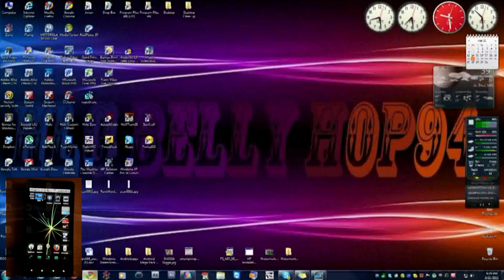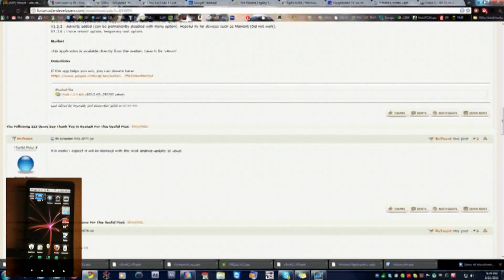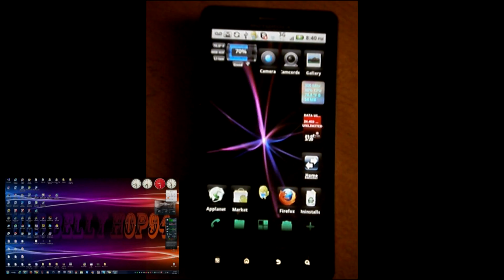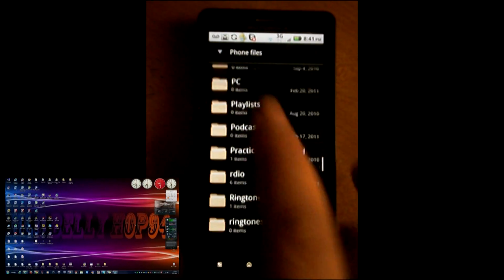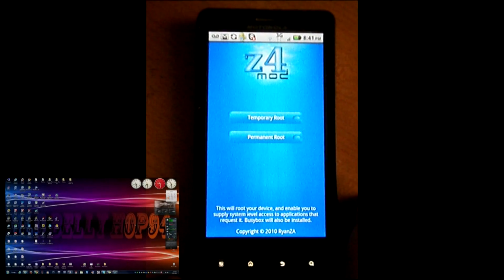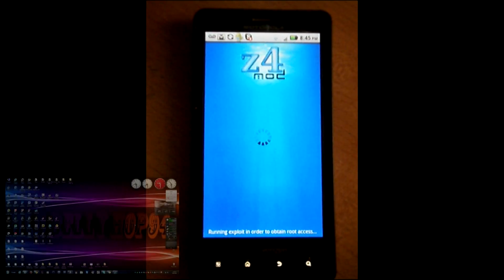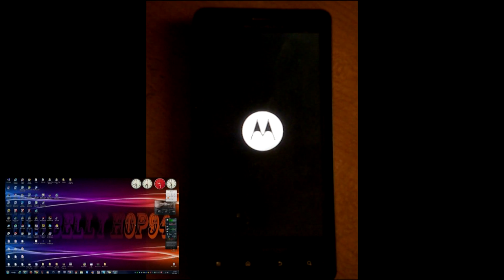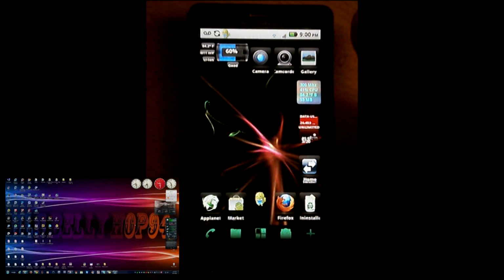How To Root your Android Phone using Z4Root (One Click!)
!@#$ THIS VIDEOS REALLY OLD, which means this method is really old. I suggest finding a new method to root your device. $#@!

This is how you  can root your phone with only ONE CLICK!.
This process is very easy.

1) Z4Root APK Download.
(MAKE SURE YOU HAVE AN ACCOUNT AT XDA AND CURRENTLY SIGNED-IN)

OR if there is a Files App in your App list you can use that.

Compatible with PERMANENT root option

Samsung Galaxy S (All variants)
Backflip
Sony X10
Xperia Mini
Droid 2
Galaxy Tab
Galaxy I5700
Galaxy 3 I5800
Droid X
Samsung Acclaim
Cricket Huawei Ascend
Motorola Cliq
Huawei 8120
Hero
G1
Optimus T
Droid 1
Garmin Asus A50
Motorola Defy
LG Ally
Motorola Flipside
Motorola Milestone 2
Dell streak
X10 Mini Pro
Smartq v7 android 2.1

Incompatible with PERMANENT root option

Desire (requires nand unlock)
Desire HD (requires nand unlock)
Magic (unknown)
Evo (requires nand unlock)
G2 (requires nand unlock)
Archos 70 (unknown)
myTouch 3G (unknown)
Wildfire
Droid Incredible
Last updated 4/11/2011 at 2:46PM CST
Notes
THIS MOST LIKELY WILL NOT BRICK YOUR PHONE IF DONE CORRECTLY.

I was using a Droid X in this video.
- Made By HLG Belly Hop94